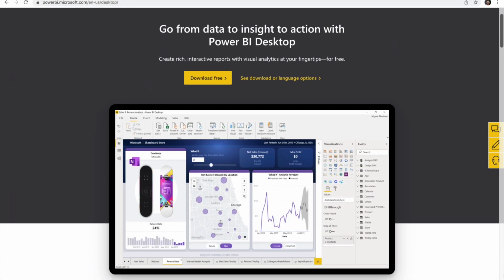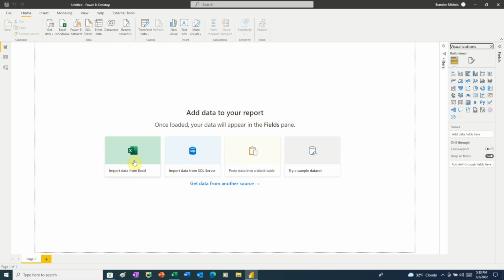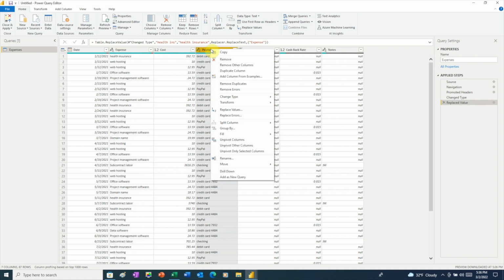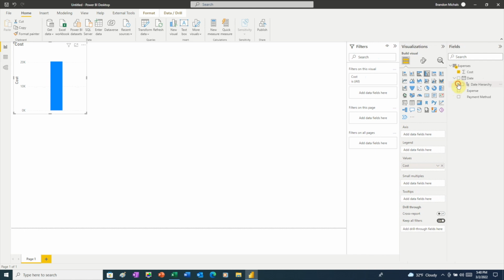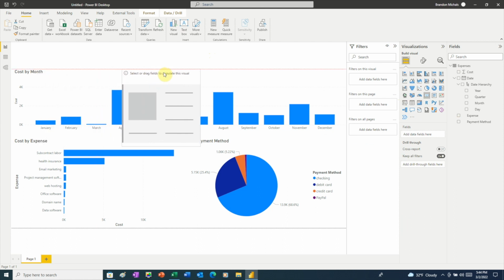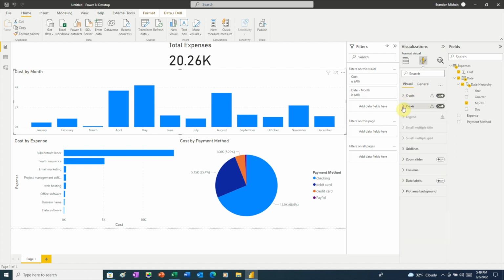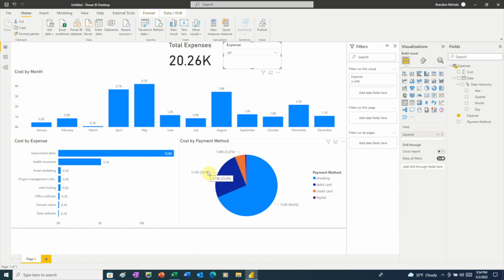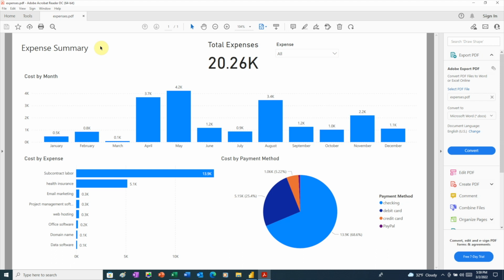Power BI Tutorial for Beginners - How To Use Step-by-Step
Brandon shows you how to use Microsoft Power BI Desktop.  Power BI is one of the most popular business intelligence platforms in the world.  This video is a step-by-step tutorial for beginners showing how to create a Power BI report from scratch. Use the data file linked below to follow along with this video, and by the end of the video, you’ll know how to build a Power BI report from start to finish.

📒 Show Notes  📒

⏰ Timecodes ⏰
0:00 - Power BI Overview
0:39 - Download and Install Power BI Desktop
1:40 - Connect to Excel Spreadsheet and Import Data
2:33 - Transform Data in Power Query Editor
4:17 - Load Data
4:32 - Create Visualizations
6:20 - Format Visualizations
8:06 - Add Slicer to Filter Data
9:49 - Save Report
10:11 Share Report

QUESTION — Have a question about Power BI or how to get started as an entrepreneur? Post in the comments section of this video!

About:
In this video, Brandon walks you through how to use Microsoft Power BI Desktop. Power BI is one of the most popular business intelligence platforms in the world.  By the end of the video, you’ll know how to install Power BI Desktop, how to import data, how to transform data, how to create a report, and you’ll even know two ways to share your Power BI report with others.

Our mission is to help entrepreneurs start and grow their businesses, find fulfillment in their work, and have a positive impact on the world around them.